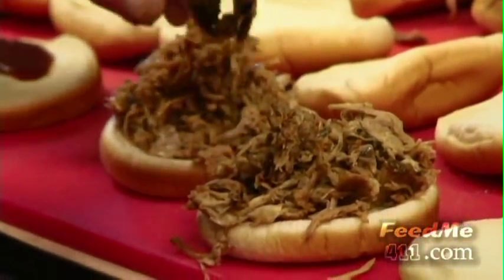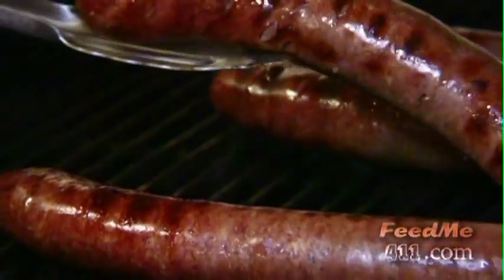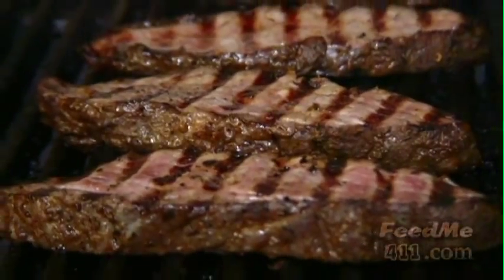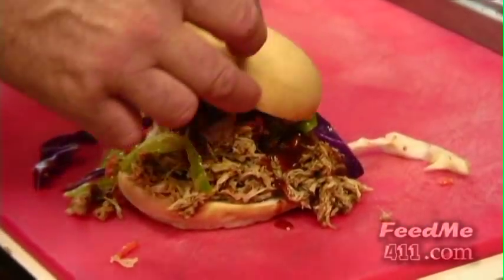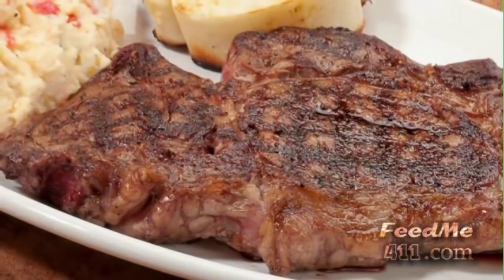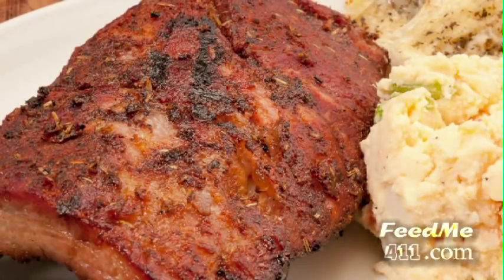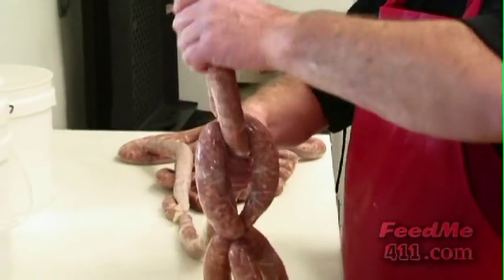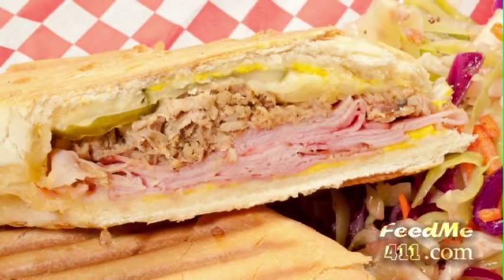The Corner Butcher Shop La Verne offers AMAZING RIBS, SMOKED MEATS & SAUSAGES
Wow! Great, fresh cuts of meat, wines, lunches and amazing dinners.  You must try their BBQ pulled-pork sandwich and their BBQ smoked ribs: AMAZING! Join food critic Allan Borgen for a trip to the Corner Butcher Shop.